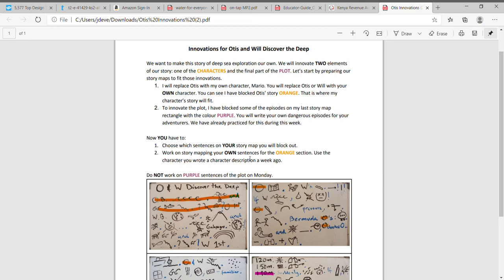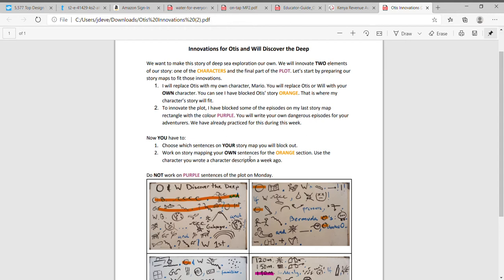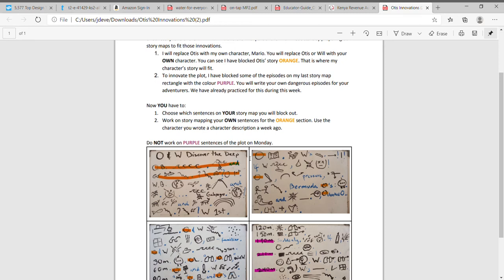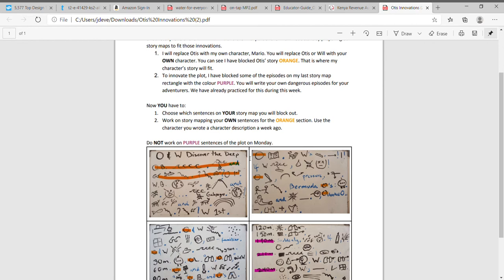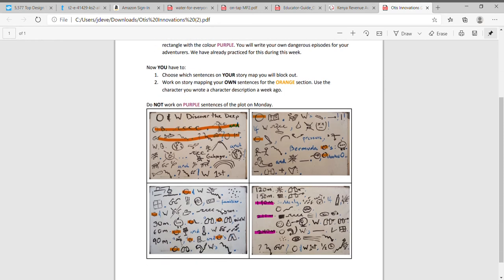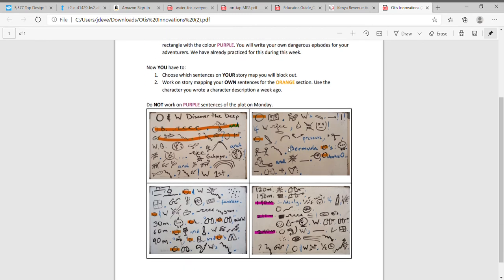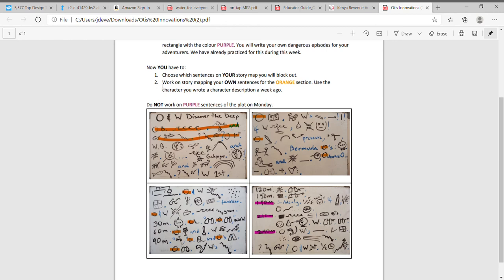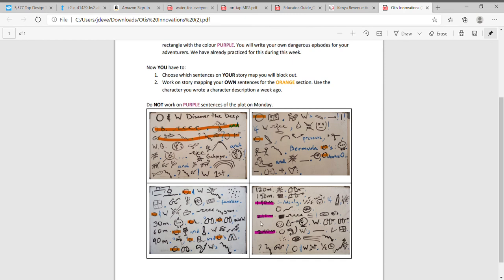Otis & Will Discover the Deep Innovations